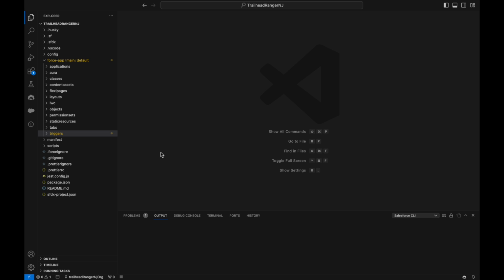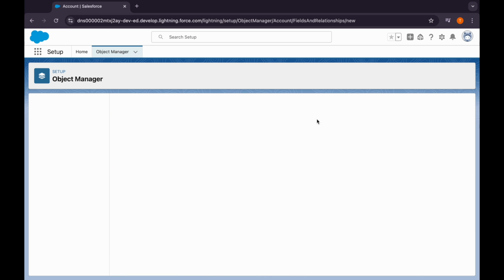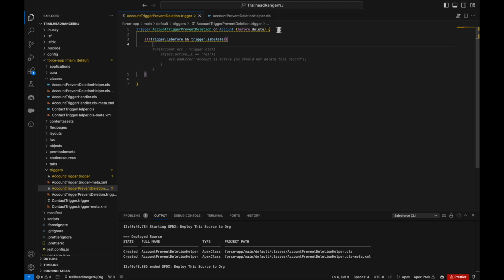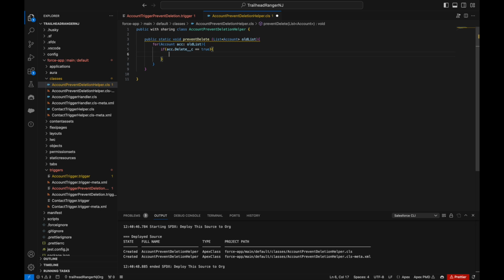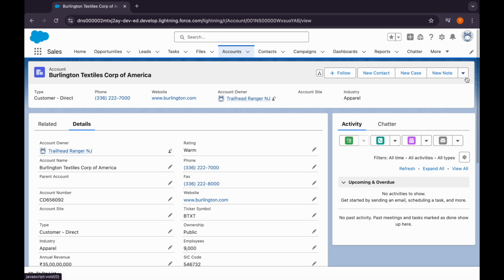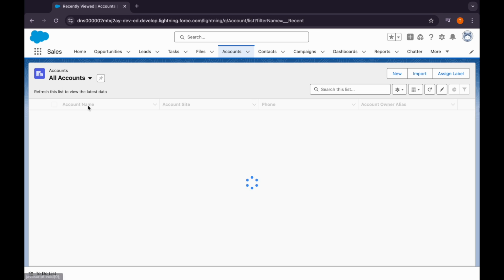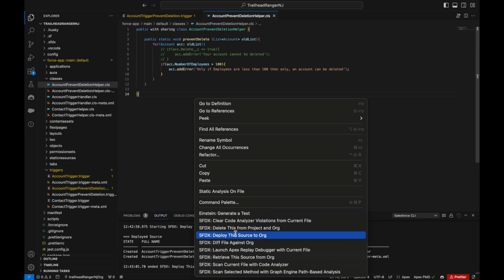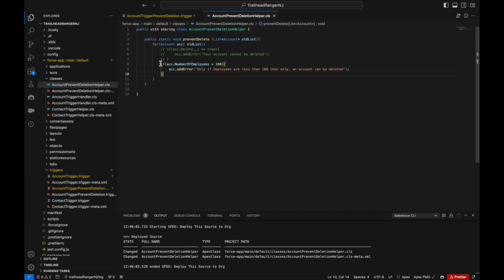Apex Trigger Scenario Interview Based Part 3 - How to prevent deletion of an account record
This video includes trigger details, when Account's Billing Address is being updated then update the related Contact's Mailing Address

👉 Link to Apex Trigger Scenario Part 2 (Display error when more than 2 contact is being linked to Account)

Threads- @trailheadrangernj